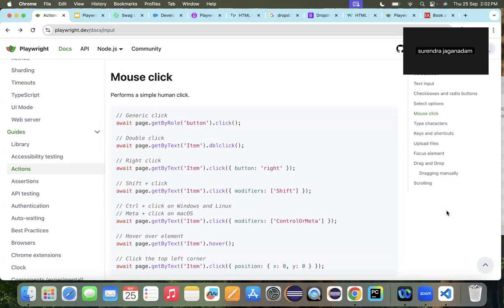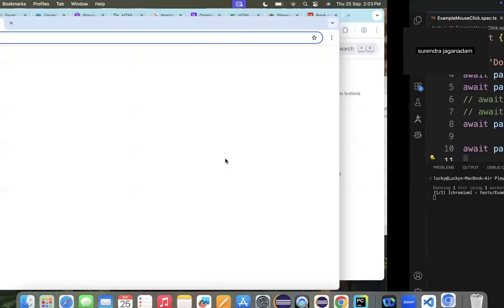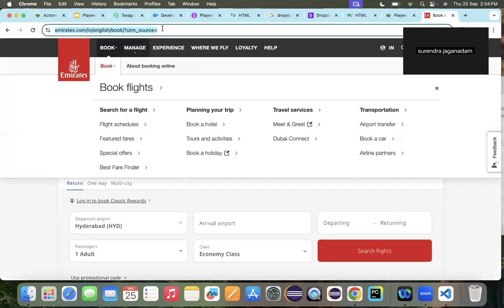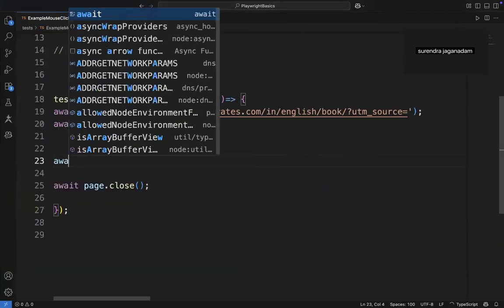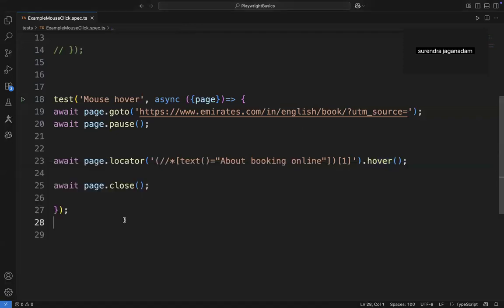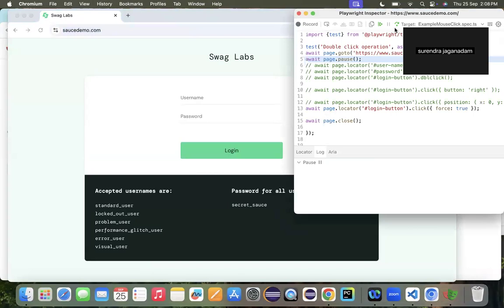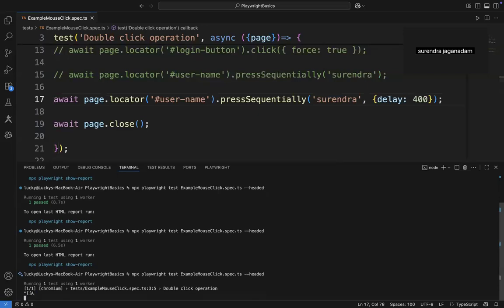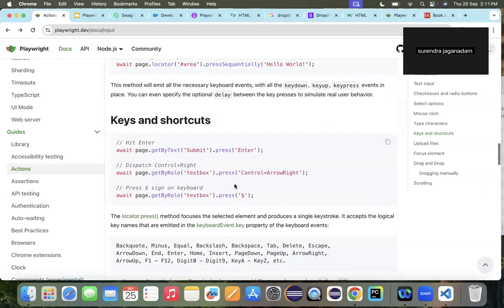Playwright Mouse Actions & Keyboard Actions (click, dblclick, type, press)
In this Playwright TypeScript tutorial, you will learn mouse and keyboard actions in Playwright.\n\nThis is important for automation testing scenarios like typing text, pressing keys, and handling special keyboard events.\n\nTopics Covered:\n- click\n- dblclick\n- right click\n- type\n- press (Enter, Tab, Escape)\n- keyboard actions\n\n📌 My Udemy Courses (Automation Testing Full Learning Path):\n

playwright mouse actions, playwright keyboard actions, playwright press enter, playwright dblclick, playwright right click, playwright type characters, playwright typescript tutorial, automation testing, qa automation